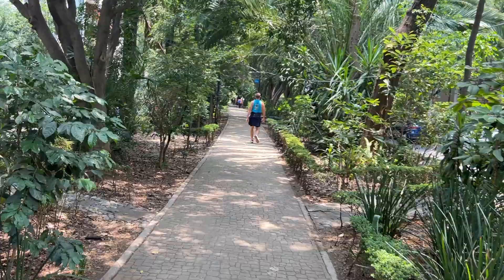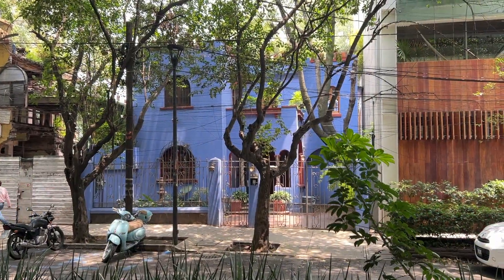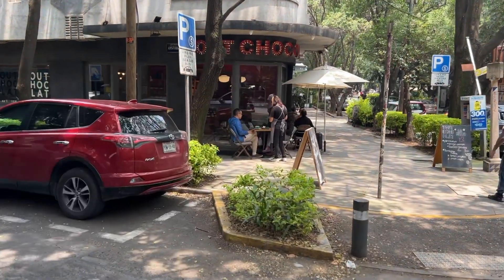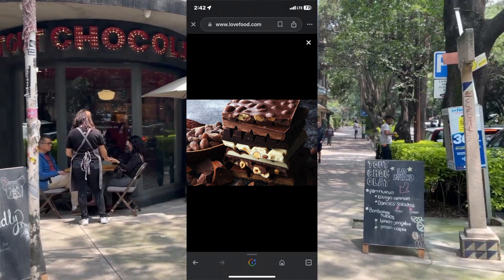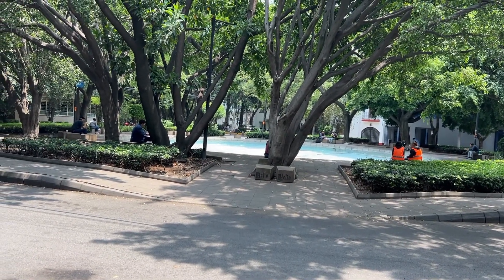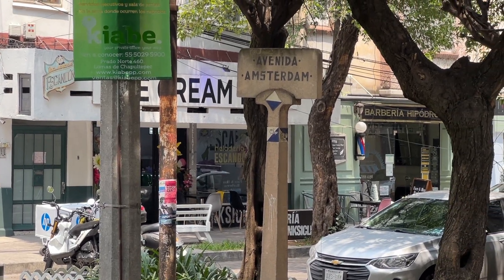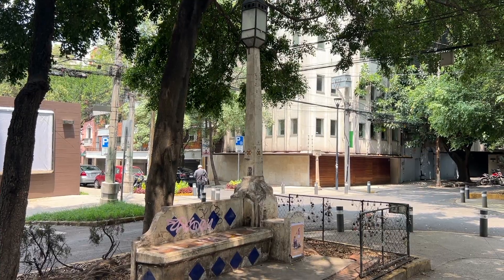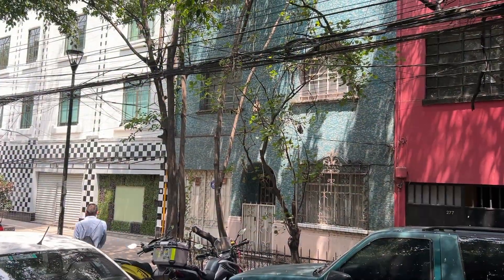Beautiful Ring Walk - Trendy Mexico City Neighborhood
One of the prettiest neighborhoods in Mexico City is the Condesa Barrio, much of which was the estate of a Countess, thus the name.  It is now an area where expats and digital nomads flock to for the beauty and peace.
Today we are going on an oval walk around Parque Mexico. This is Avenida Amstersdam and originally was the actual race track back when Parque Mexico was the infield for the track.   The Countess estate was sold in the 20s and this all was created for the wealthy folks who wanted to move out of down town and to a quieter location.